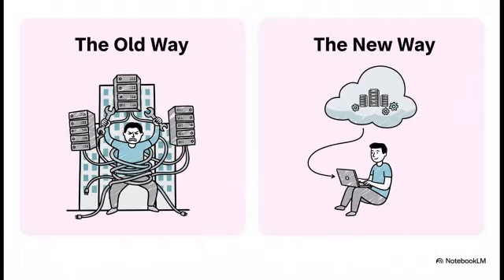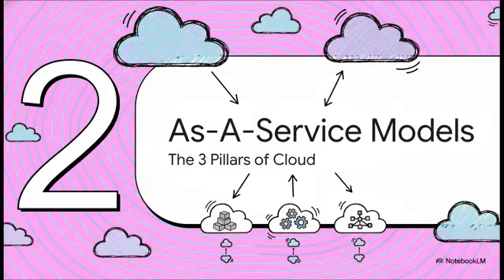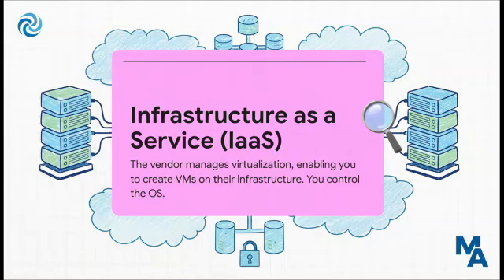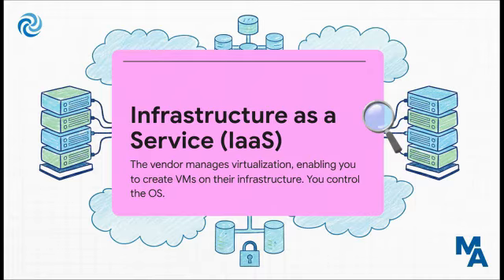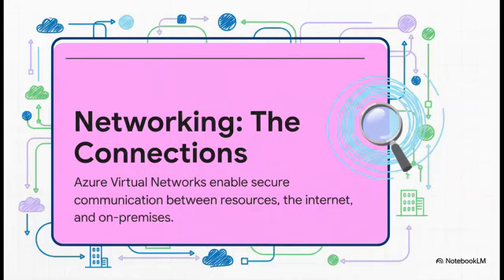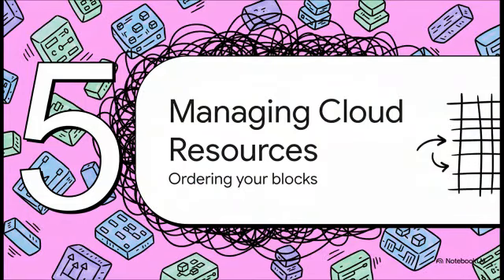Getting started with Azure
Azure tutorial